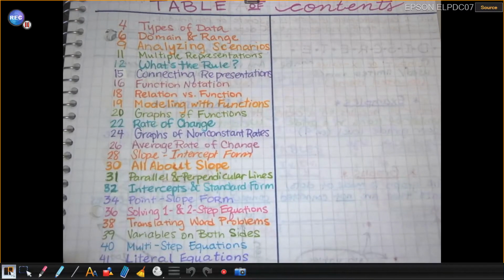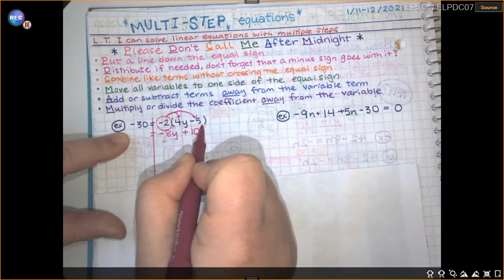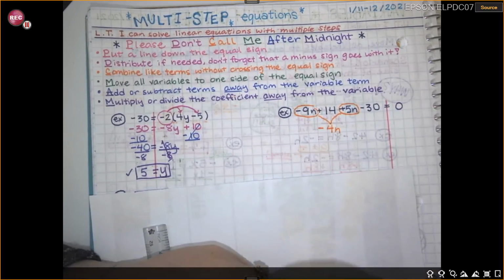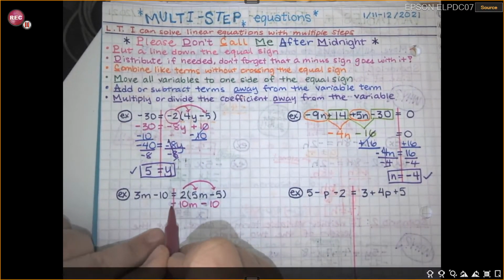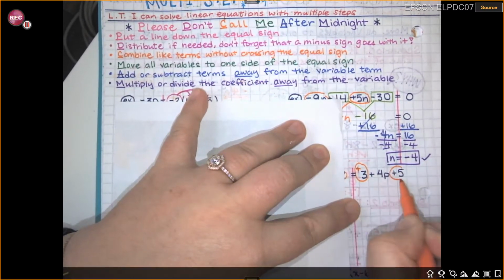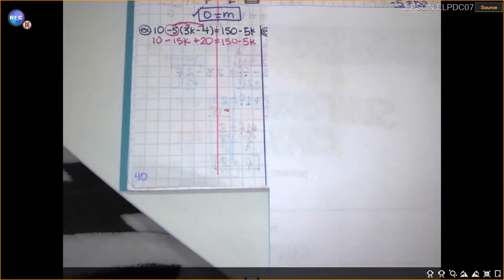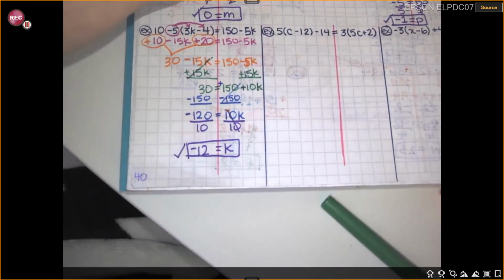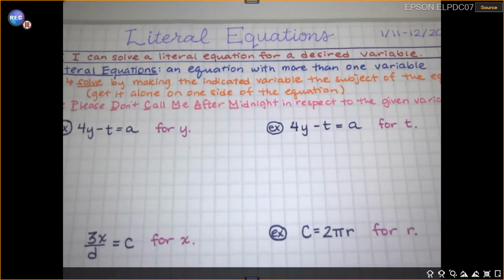Multi-Step Equations (T8 Day 3 Notes)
Please Don't Call Me After Midnight!